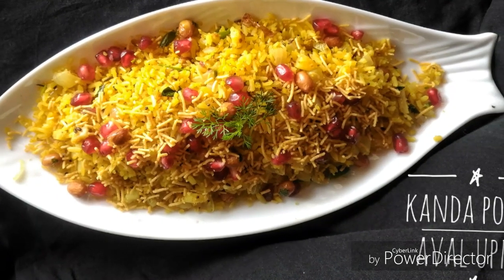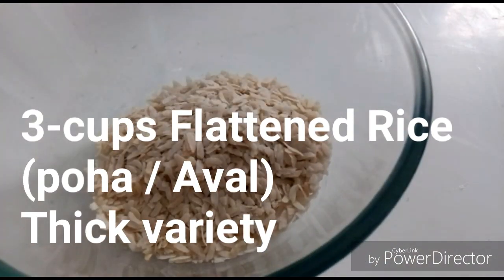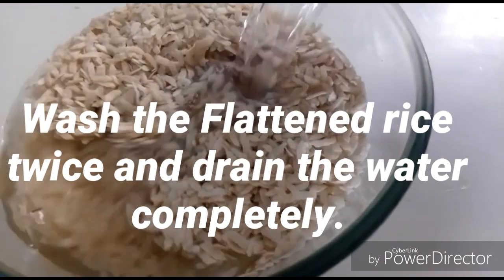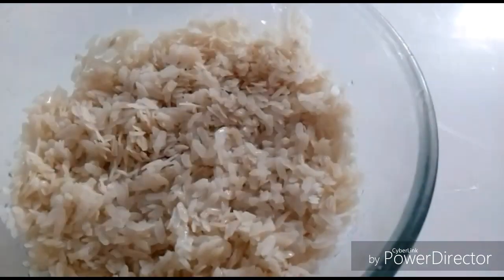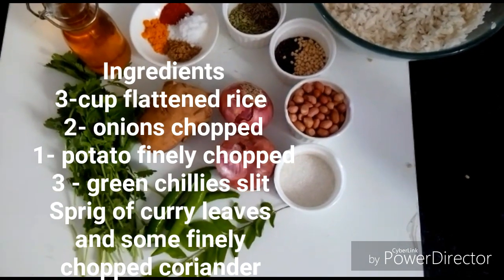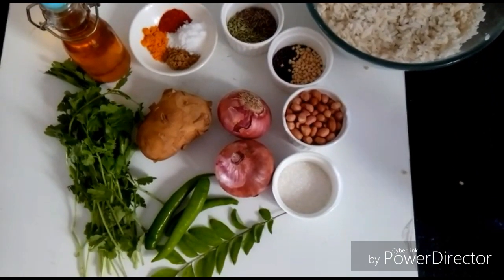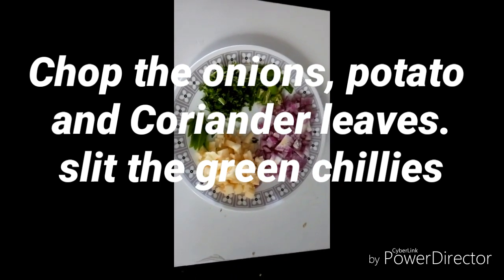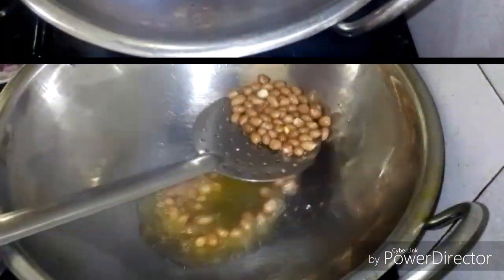AVAL UPMA/ KANDA POHA IN TAMIL .Easy and delicious breakfast recipe